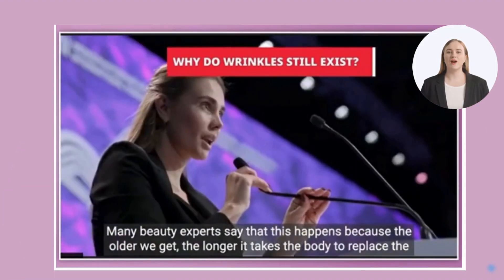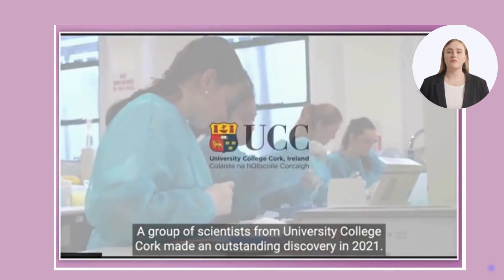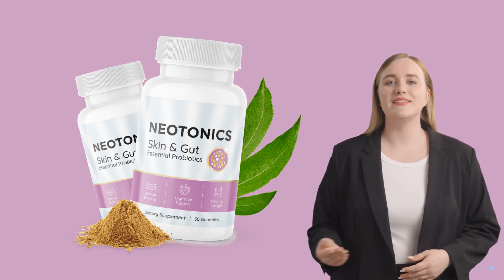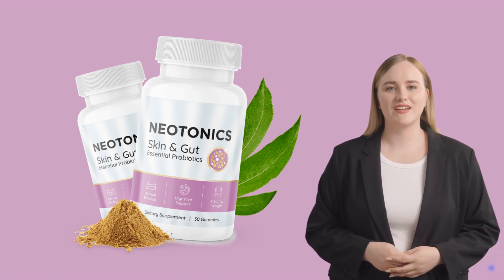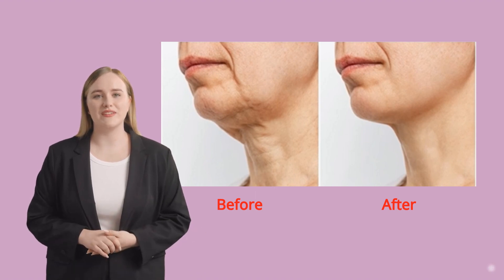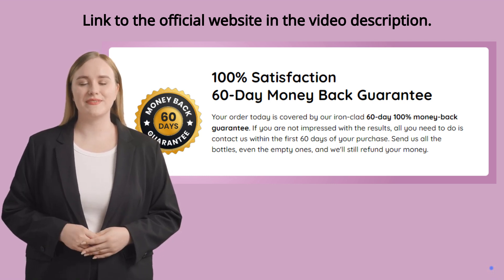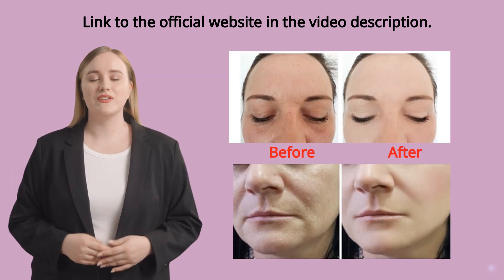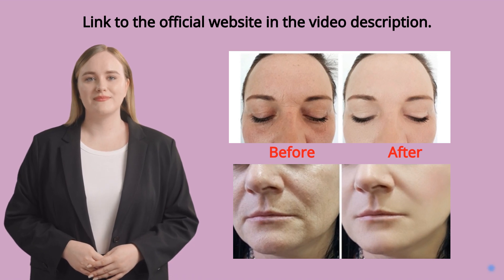NEOTONICS REVIEW ((🚨ALERT !🚨)) NEOTONICS REVIEWS / NEOTONICS SKIN & GUT / NEOTONICS GUMMIES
Have you ever noticed how a stain can get better every hour? Skin cell turnover is the reason why blemishes eventually disappear. Cell renewal is the ongoing process of eliminating dead skin cells and subsequently replacing them with younger cells. This essential process makes skin appear brighter and firmer and eliminates fine lines and wrinkles faster. However, if you don't have rapid cell renewal, you have an accumulation of dead skin cells that suffocate younger ones and prevent them from developing. This stagnation leads to problems like wrinkles, acne, hyperpigmentation and uneven texture.
Scientists have discovered that the cause of aging is directly linked to the intestine. When your gut starts to age, digestion and nutrient absorption slow down. As a consequence, cell renewal slows down and the skin also begins to age. What's more, you may start to gain weight and develop intestinal problems because what you eat is not being processed properly.

That's why Neotonics was created with 100% natural and unique ingredients, clinically proven to support healthy, glowing skin and mechanical digestion.

Neotonics is a supplement that combines extra-strength bacteria and 9 potent natural ingredients in a probiotic gummy that attacks the root cause of skin and gut aging.

Neotonics is designed for all ages and medical conditions. With over 170,000 customers, there have been no reports of any notable side effects. Therefore, we are confident that Neotonics is one of the purest skin and gut formulas you will find on the market.

There is something very important about Neotonics that you need to know before you buy it: you can try Neotonics for 60 days and if you don't see results or if you don't like it for any other reason, they will give you your money back. So be safe when using Neotonics, but make sure you purchase from the official website so you don't lose your warranty benefits.

I hope this video helped you and I also hope that Neotonics really helps to improve your life, and the many other benefits that this product promotes. And if you want to receive more content like this.